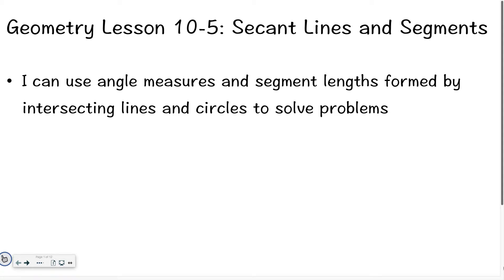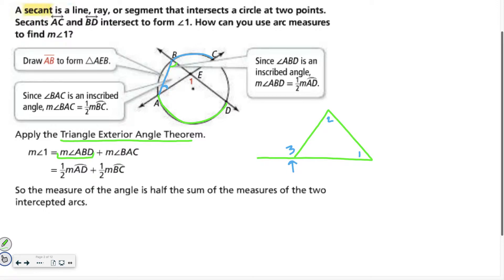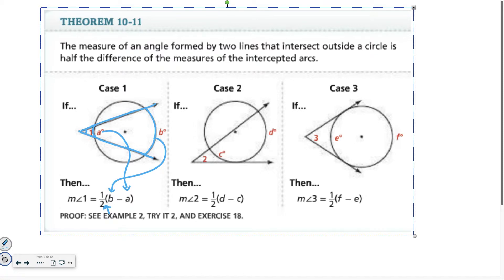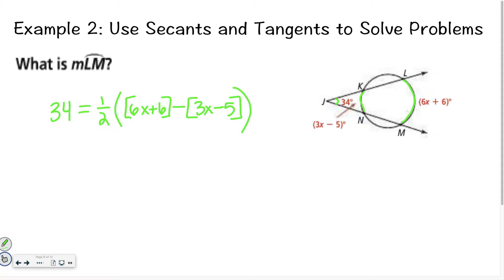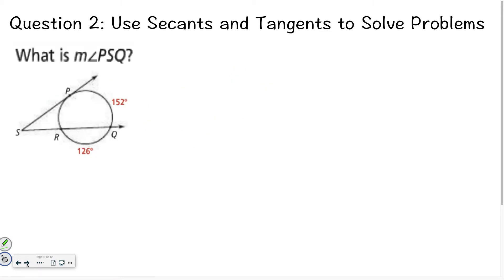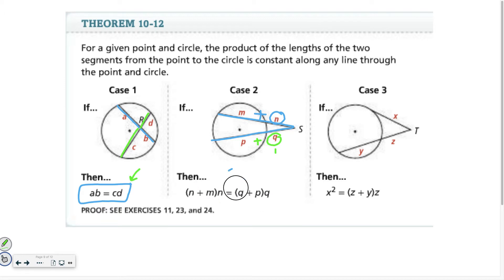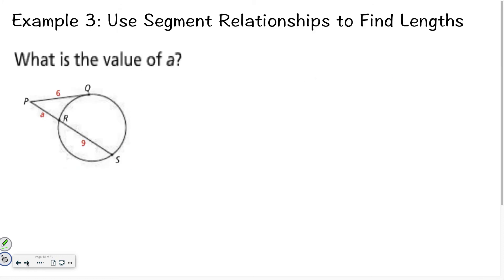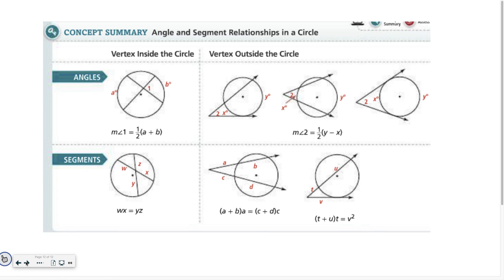Geometry 10-5: Secant Lines and Segments